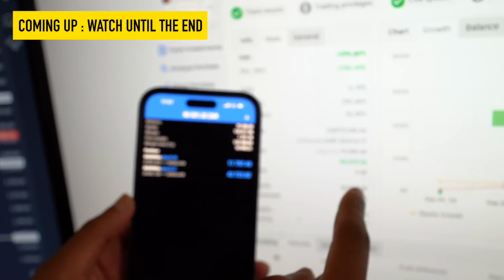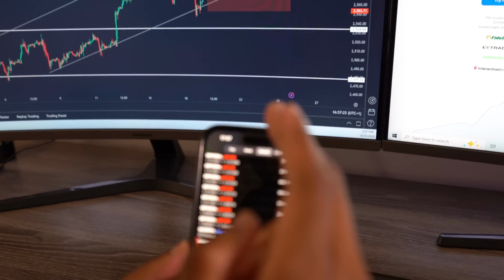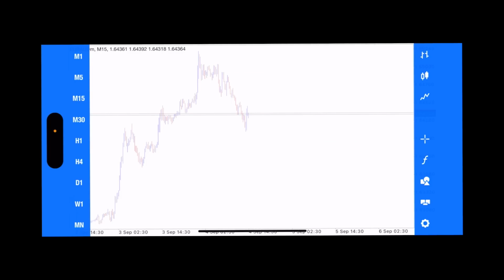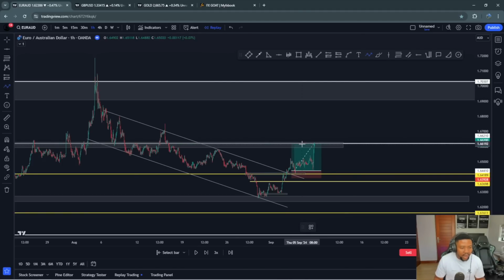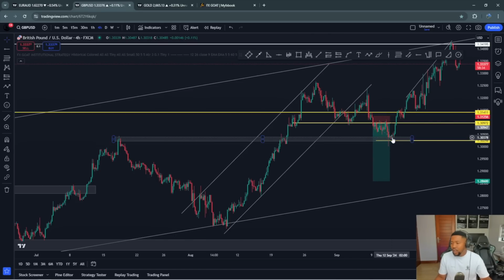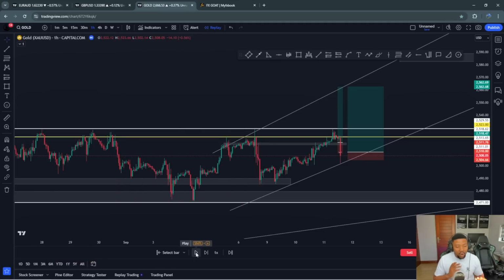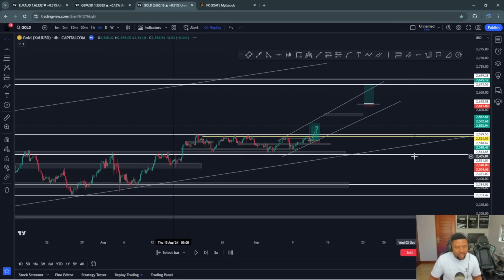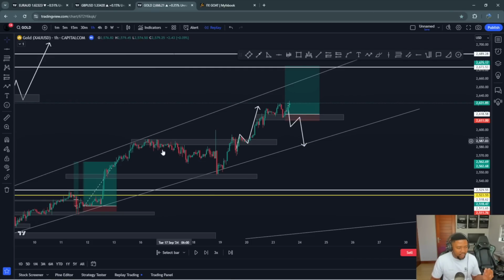95% Forex Winning Strategy | Turning 20k Into 134k 💰